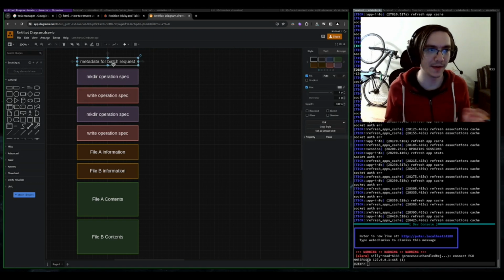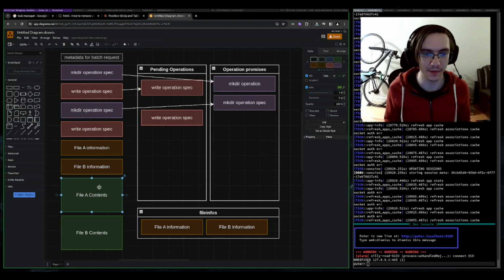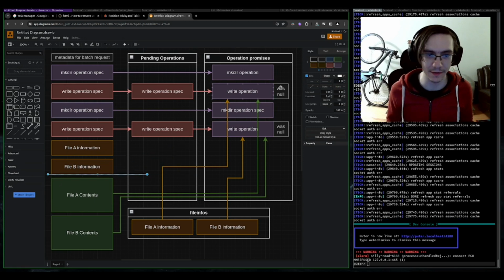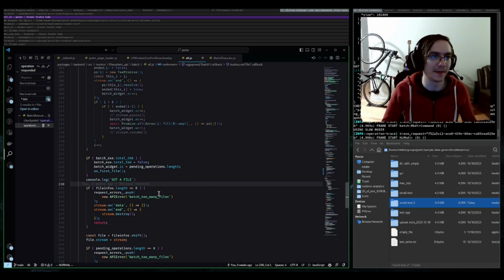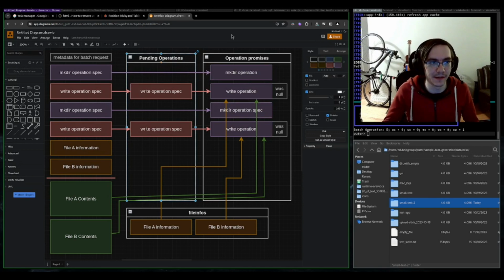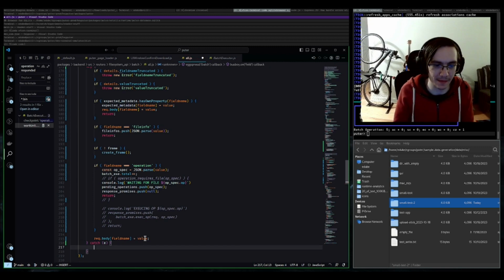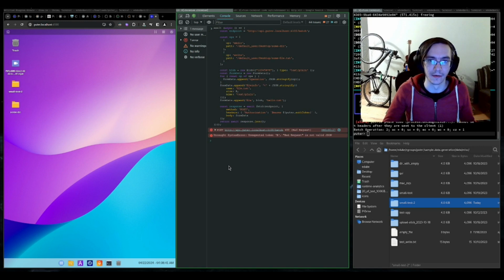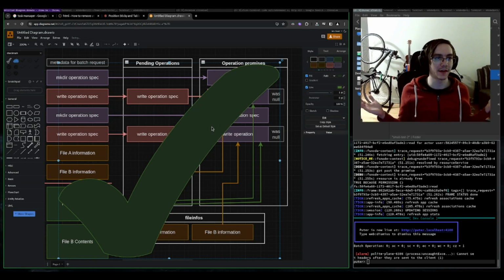Updating Puter's Upload Endpoint